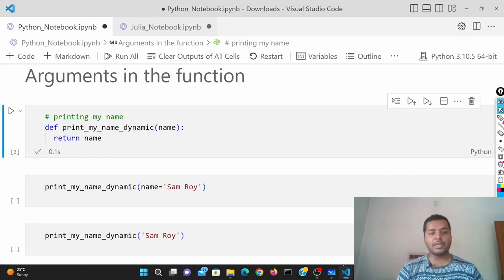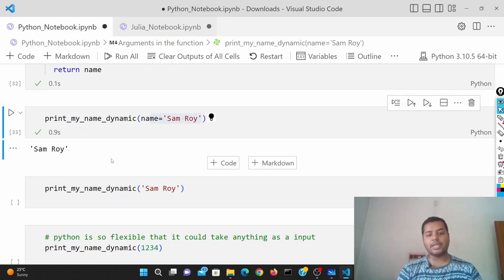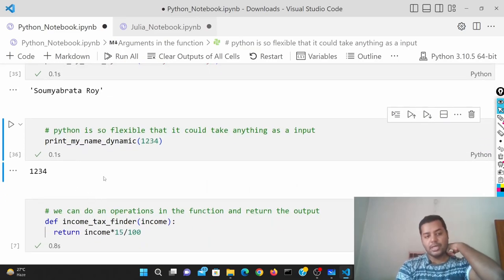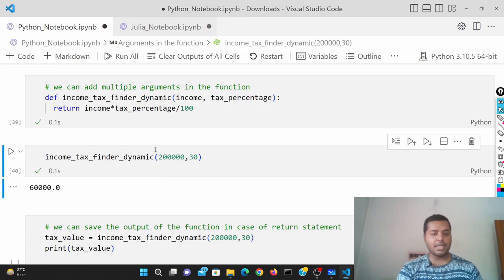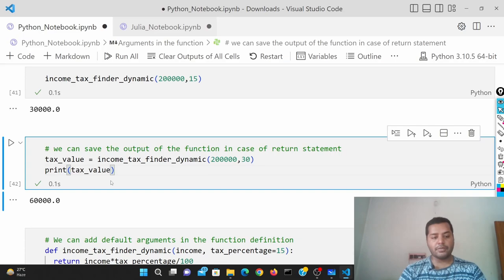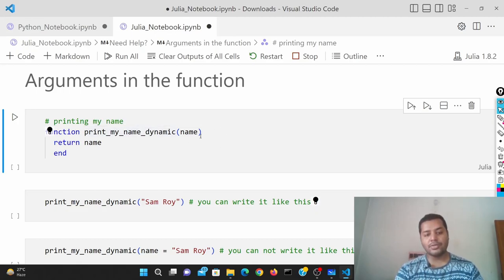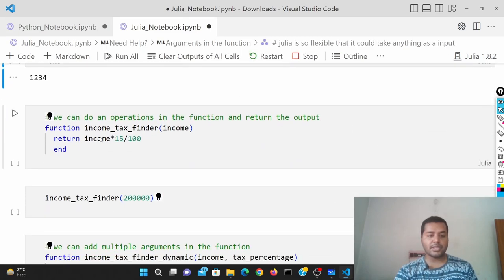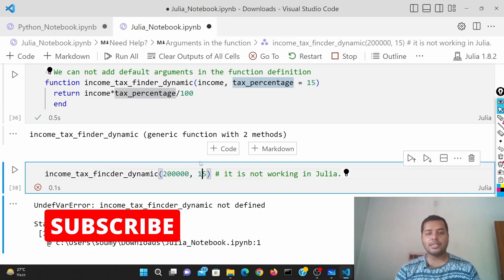How Function Arguments works in Python and Julia Lang?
This video is the second part of the function video series.
In this video you will learn about how to use arguments in function?

In terms of mathematical notations, speed Julia is far ahead compared to Python programming, but Python is way beyond in many areas compared to Julia like available packages, available example codes, developer community etc.